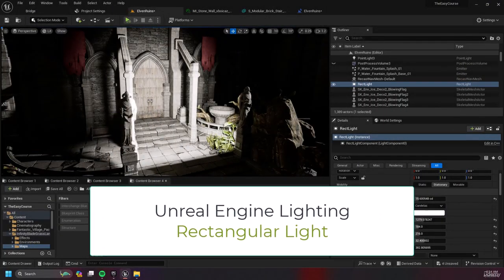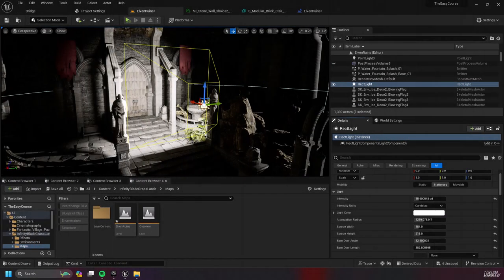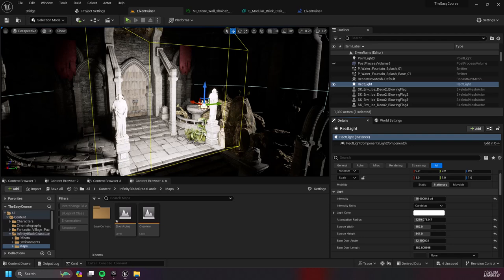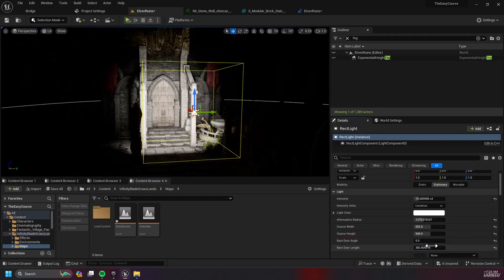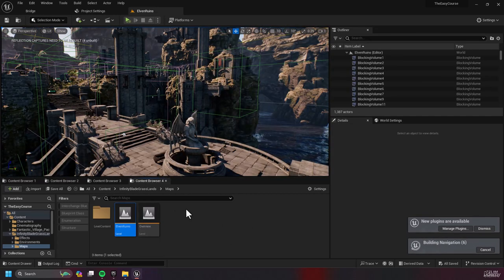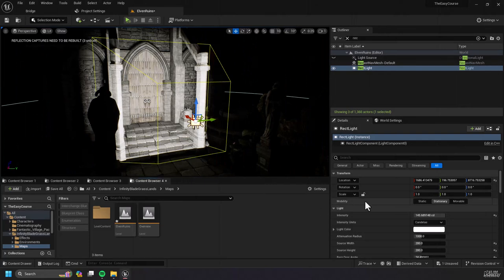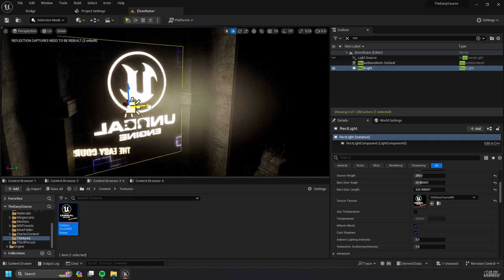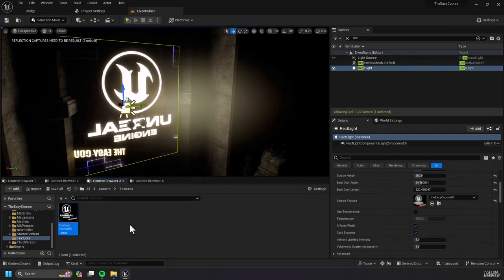Unreal Engine (The Easy Course) - Light Types and Their Mobility (Part 4) - Rectangular Area Light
Lecture Overview
In this lecture, you will learn how to use Rectangular Lights in Unreal Engine 5.